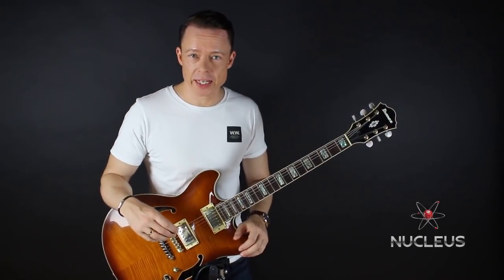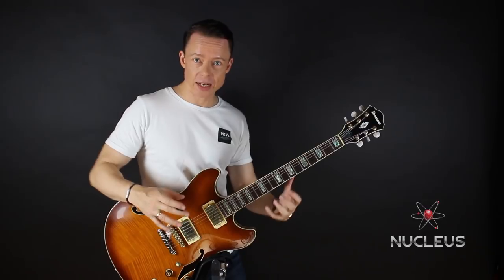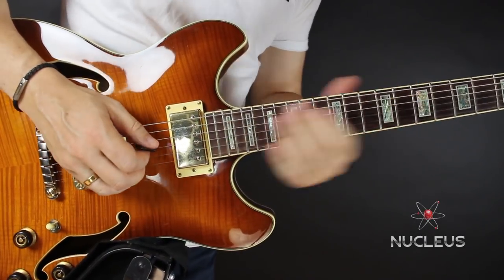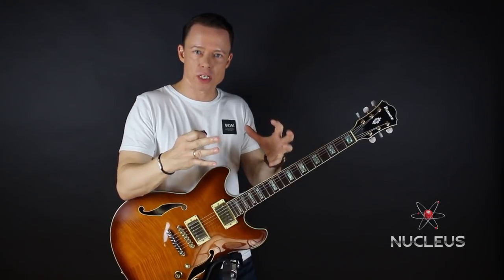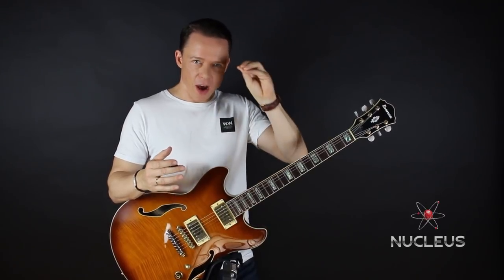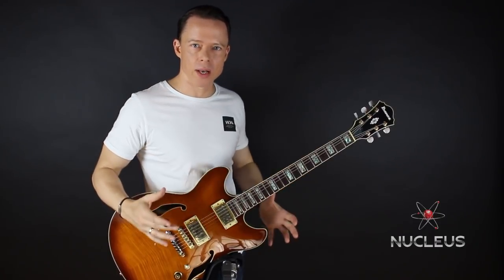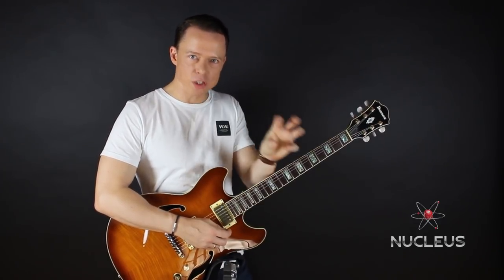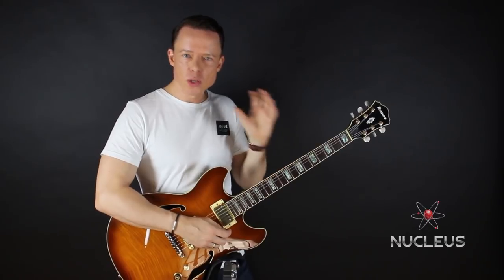NUCLEUS - TRAILER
THE NUCLEUS COURSE